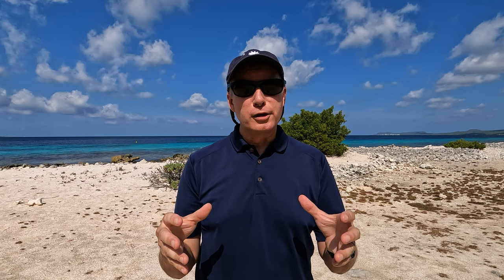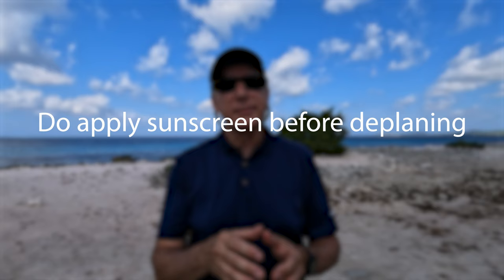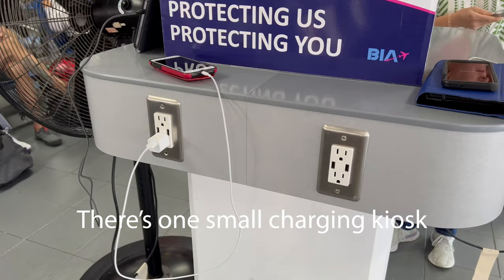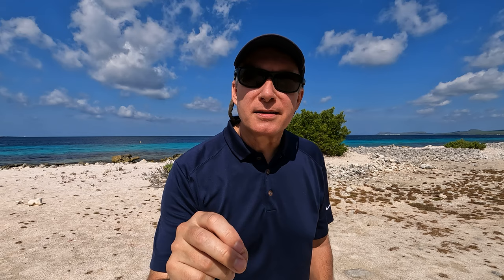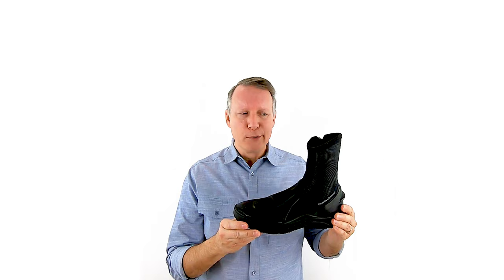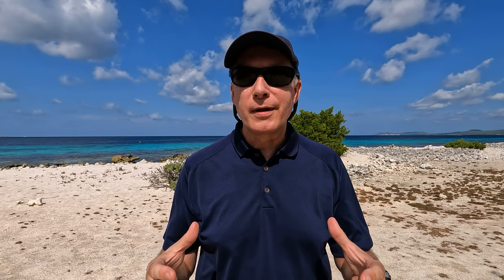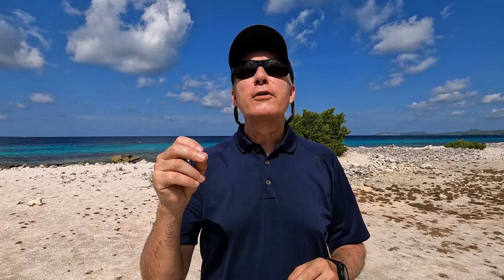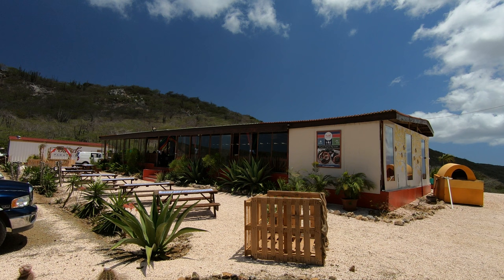The Do's of visiting Bonaire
Are you planning to visit Bonaire?  Are you aware there are things you should do and expect about Bonaire?  Well that’s what this video is all about!  Watch to learn the "Do's" of Bonaire so your visit will be easier and more enjoyable!

Cash graphics and video clip licensed thru Canva - Pro subscription

We use and recommend All Good Reef Friendly Sunscreen.

Links to purchase items mentioned/seen in this video (Check with your LDS too):
Bare Evoke 5MM Womens wetsuit

24 x 36 Light Kit
20 x 28 Light Kit
GoPro Tripod Stand
GoPro Hero 10 Black Camera
GoPro microphone adapter
GoPro Vlog Case
Rode VideoMicro